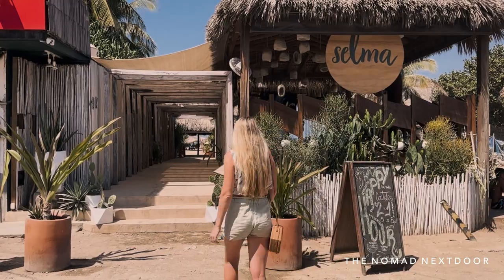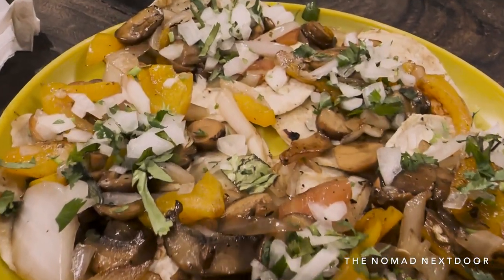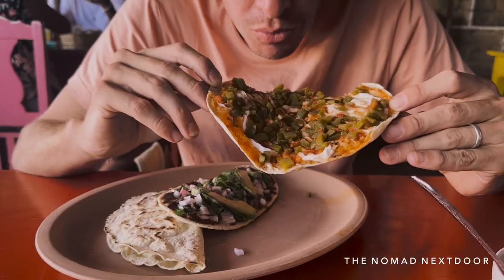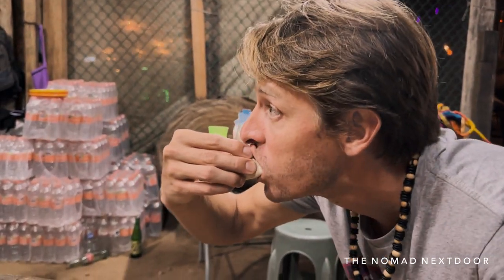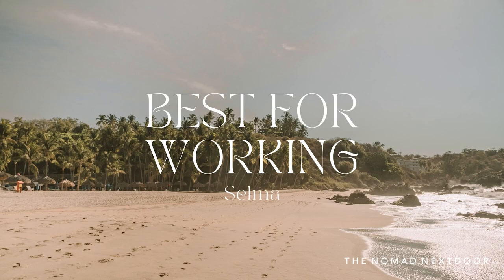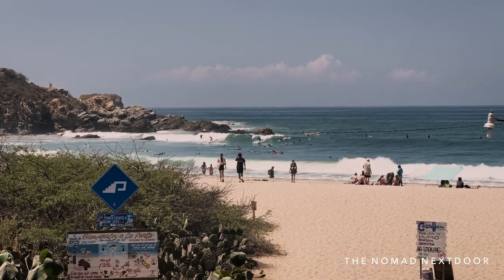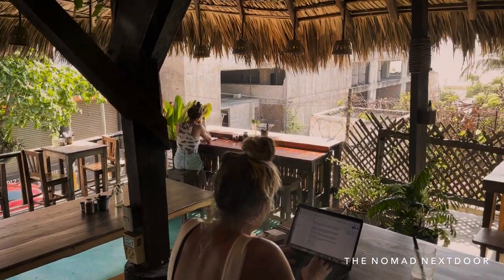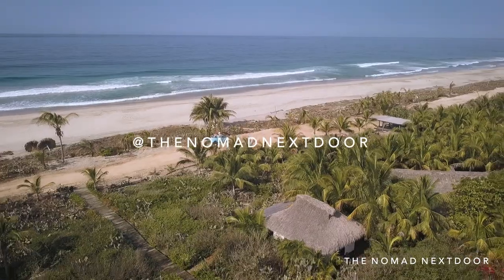Where to Eat in Puerto Escondido | Top 8 Restaruants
Puerto Escondido has a wide variety of restaurants serving up a mix of traditional Mexican food and exotic cuisines. There are hundreds of delicious restaurants to choose from, but in today's video I’ve narrowed my list of favorites down to eight restaurants. I’ll be sharing a range of places that satisfy different needs such as authentic, healthy, exotic, coworking, chill vibes, etc. I’m gluten-intolerant, so in case you are too, you should know that every restaurant on this list has gluten-free options.

Every purchase directly supports artisans in Bali

00:00 Intro
00:54 Antojitos Regionales Las Juquileñas
1:22 La Ola Taqueria
1:45 Casa De Los Abuelos
2:04 Mercado Zicatela
2:27 Selma
2:59 Savana
3:21 Spirulina
3:42 El Sultan
4:04 Ciao for Now!